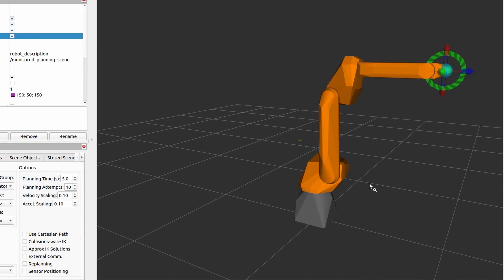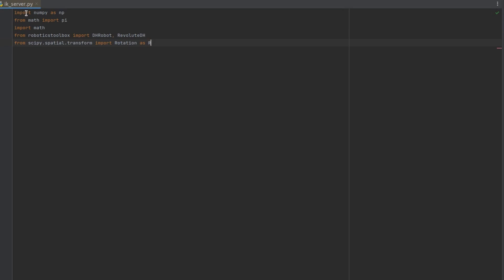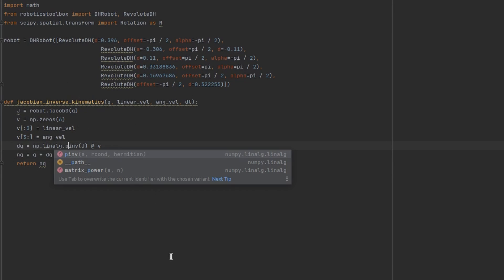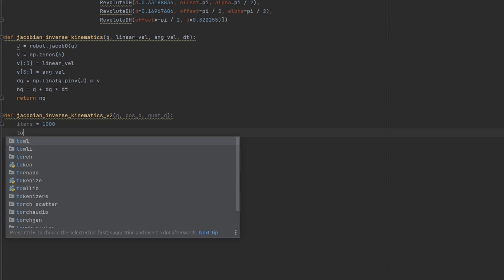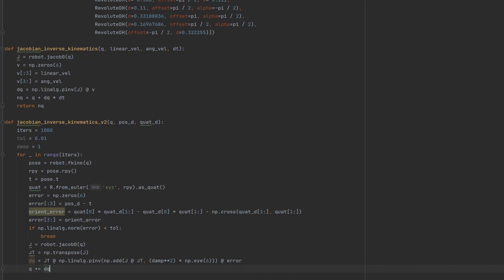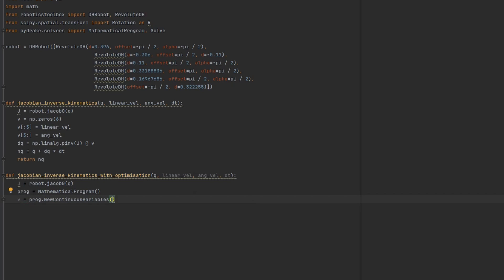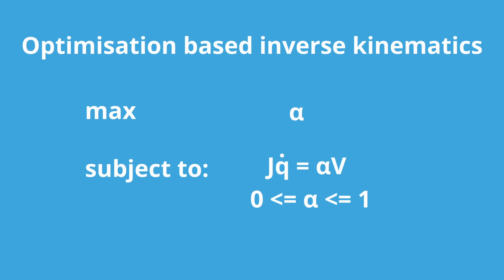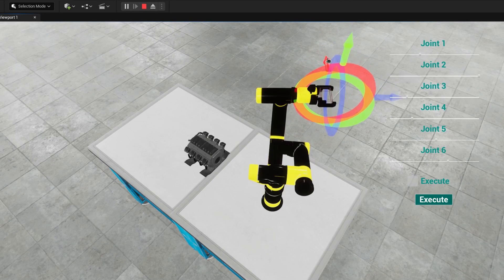Jacobian inverse kinematics. How to do it right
Doing inverse kinematics using Jacobian matrix seems simple at first glance. But implementing it naively can be dangerous. You need to somehow deal with singular and close to singular configurations. Otherwise your robot will go crazy.  In this video  you will learn how to use the Jacobian method to solve the inverse kinematics problem robustly, so that you could implement it on real robot.

Music in the video:
Music from Uppbeat (free for Creators!)